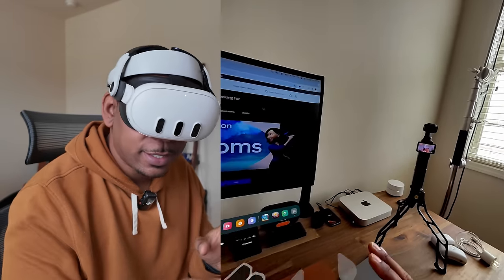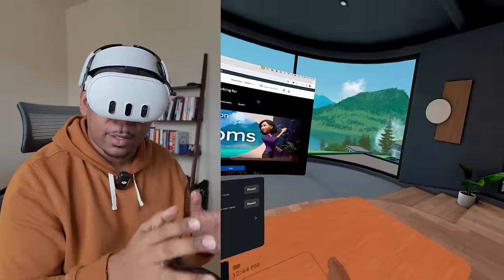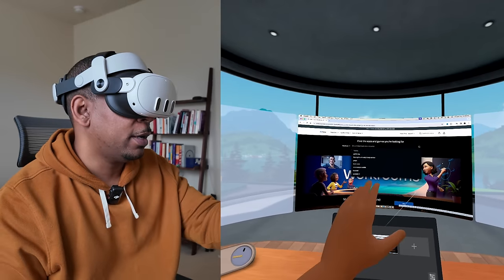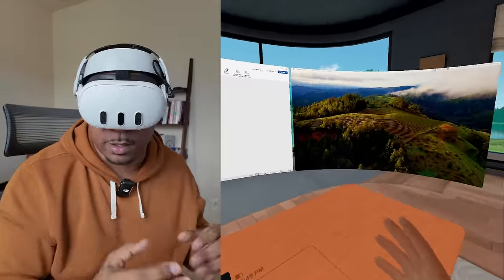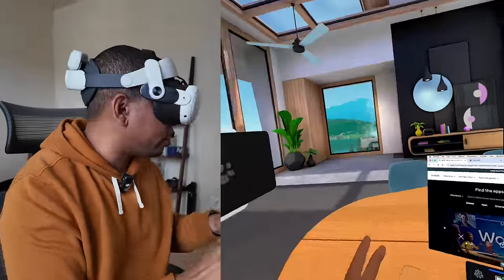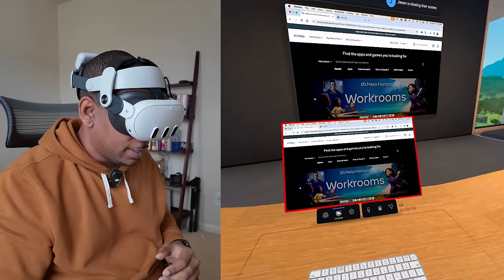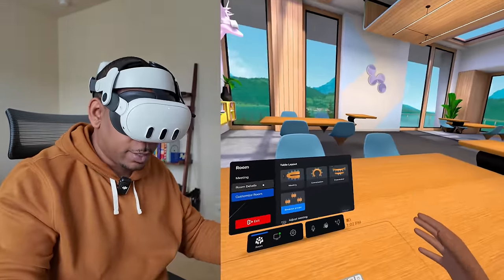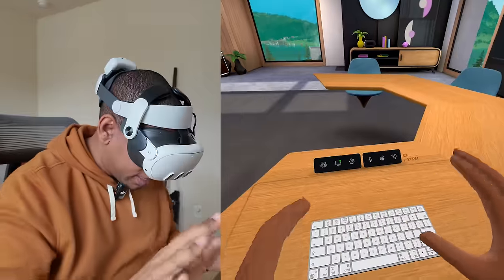You should see Horizon Workrooms.. before the 5/30/24 downgrade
In this video I do a deep dive into the features of Meta Horizon Workrooms. This needs to be revisited in 2024!  It had a rocky start but with may bugs ironed out and the explosive interest in spatial computing thanks to the Apple Vision Pro, we need to take another look at what's available today.  Meta Horizon Workrooms is an excellent tool for individual and team productivity. You may have  issues with Meta as a service provider but this is a great example of how a tool built with teams and productivity in mind should perform. I'd love to see something like this in the Apple ecosystem as well.  You'll see this app solves many of the problems with meeting virtually and goes beyond just sharing your screen with your teammates.  I was blown away at how useful Workrooms is in its Beta state. even if the Beta is 3 years old hahah.  Have a look for yourself in the video. Grab a snack this is a longer one.

Pick up a quest3
The head strap I'm using in this video

Referral:
Pick up a quest from Meta and you and I get $30 store credit

Chapters:

00:00 - Let's Go
00:45 - Keyboard Tracking
02:05 - Desk Set Up
03:17 - Multiple Monitors
05:05 - Weird External Battery Flex
05:38 - Team Workroom
06:32 - Workroom Options and Features
07:25 - Screen Sharing
08:40 - Joining Workooms from a Laptop
09:40 - Breakout Groups
11:30 - Whiteboard Features
13:12 - Moving up to the whiteboard!
16:40 - Thoughts